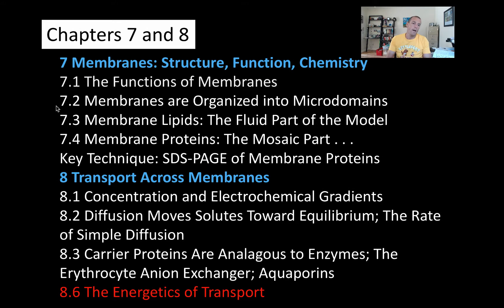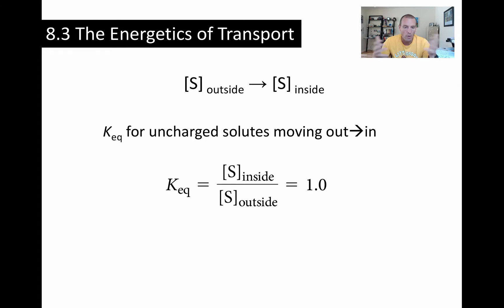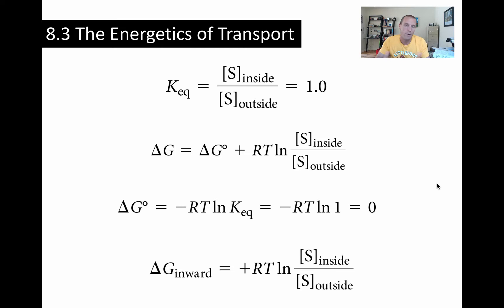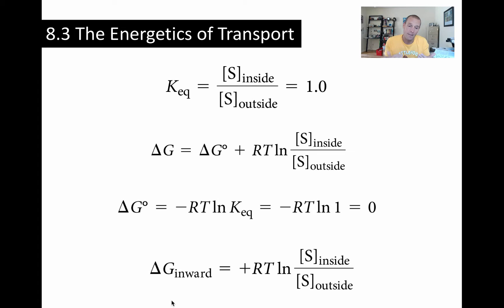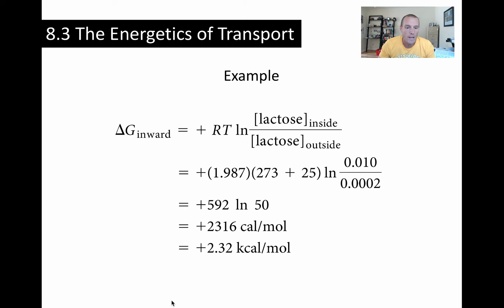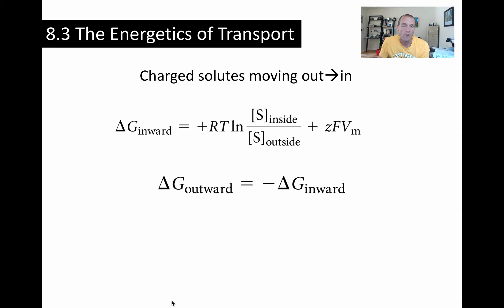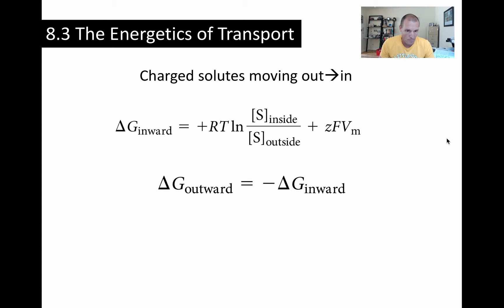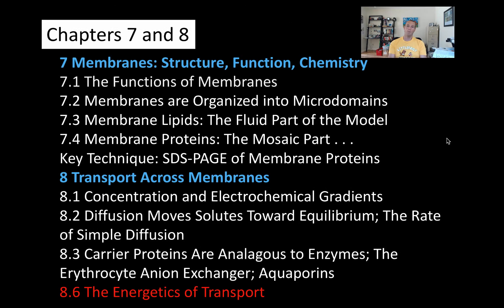Chapters 7-8 Su2016 P17 Energetics of Transport